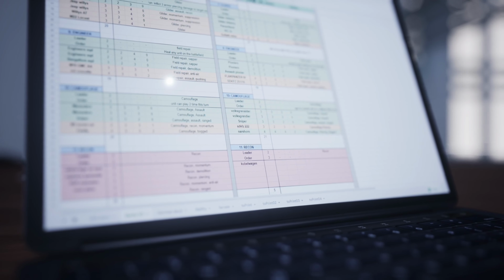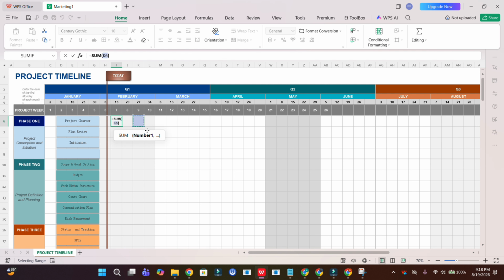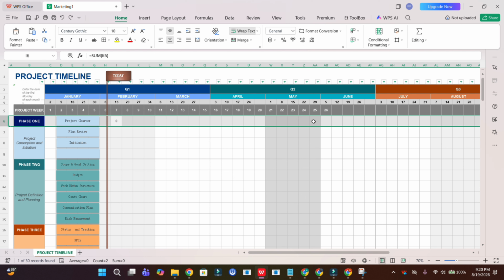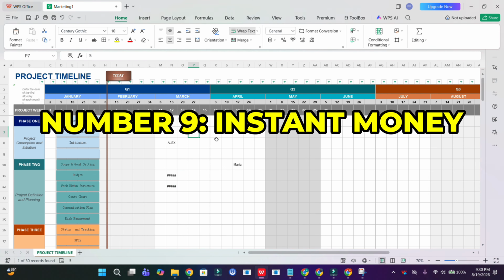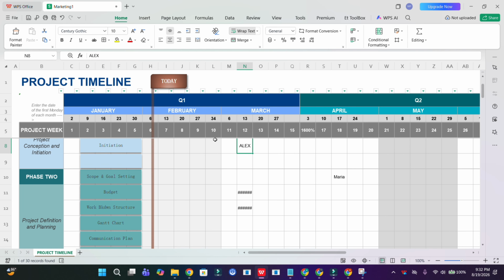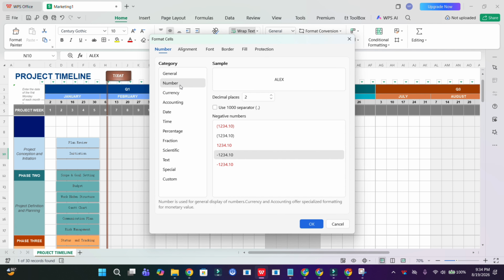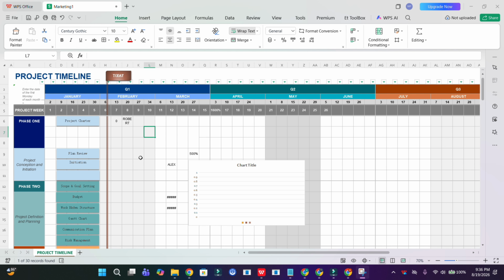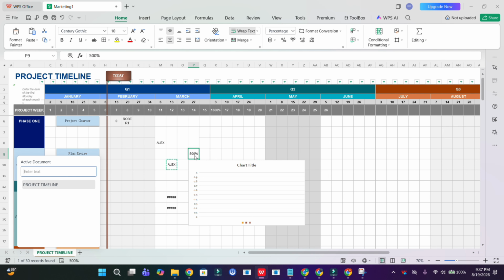You've Been Using Excel the Hard Way - 20 Shortcuts That Fix It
You are wasting hours doing spreadsheets the hard way — every mouse click costs you time.

Most people think Excel speed means learning complex formulas. It doesn't. In under 4 minutes I'll show you 20 easy keyboard shortcuts that require zero technical skills and instantly cut your workload — including Flash Fill, AutoSum, instant tables, and a hidden trick that builds a full spreadsheet for you.

If you've been clicking through every menu, this is the beginner Excel shortcuts guide that flips that habit.

✅ What you'll learn:
• 20 Excel keyboard shortcuts that save real time
• AutoSum, filters, jump to edge, select row/column
• Flash Fill to split names automatically (Ctrl+E)
• Date, time, currency, and percent formats instantly
• Hide rows/columns, insert space, one-second charts
• Find & replace, Paste Special values, Format Cells
• The #20 table trick that turns raw data into a dashboard
• Why mouse-only Excel is the hard way